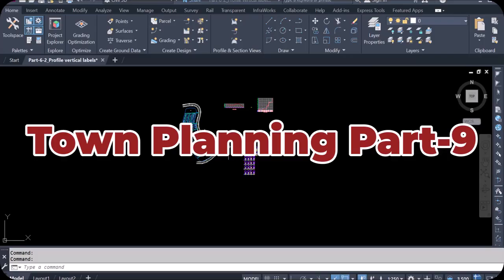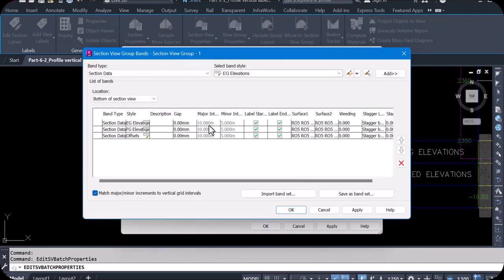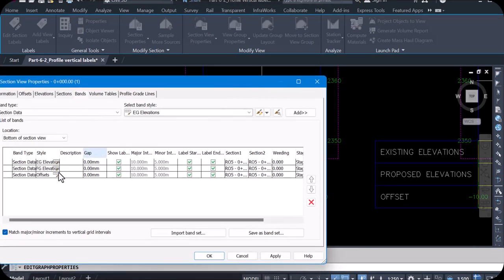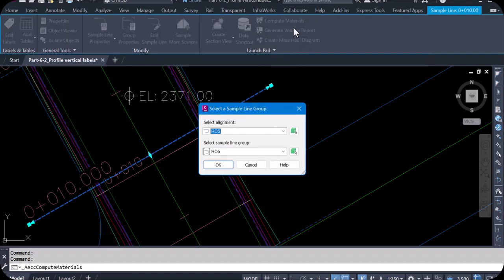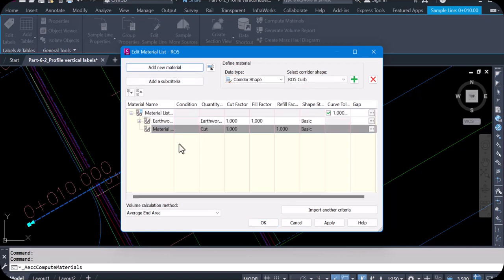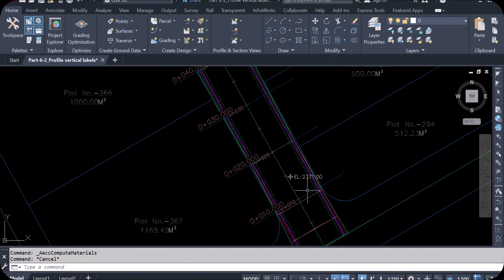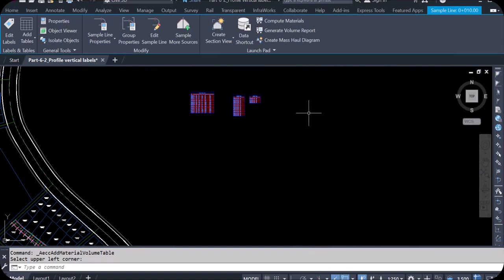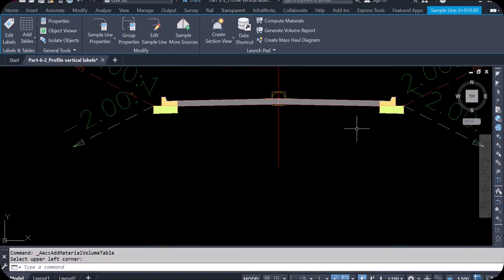Town Planning Part-9: Earthwork & Materials Calculation | Cross Sections Labels in Civil 3D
In this video, we dive into the process of calculating earthwork and materials in Civil 3D. Learn how to create and edit cross-section labels efficiently for accurate data presentation. Perfect for town planners and civil engineers looking to enhance their workflow. Watch as I guide you through the steps, including label customization and advanced calculation techniques.

Town Planning
Civil 3D Tutorial
Earthwork Calculation
Materials Calculation
Cross Sections Labels
Civil Engineering
Infrastructure Design
Road Design
Civil 3D Cross Sections
Autodesk Civil 3D
Civil 3D Labels
Construction Planning
Civil 3D Earthwork
Engineering Software
CAD Tutorials
Road Earthwork Calculation
Medicare

Zelle

Cobra

Tricare

Part B Medicare